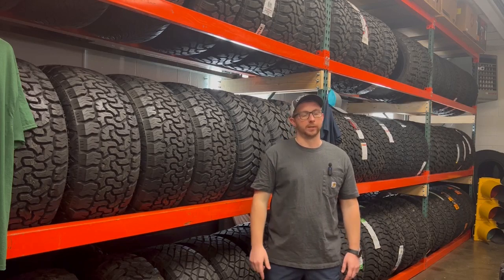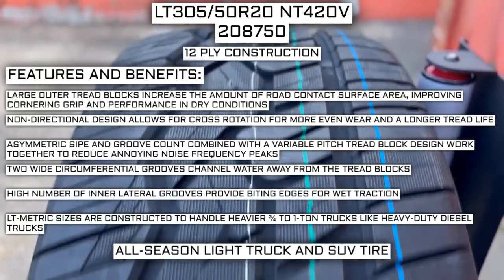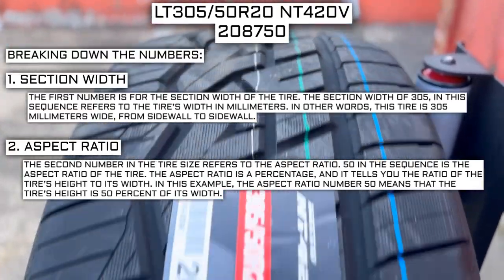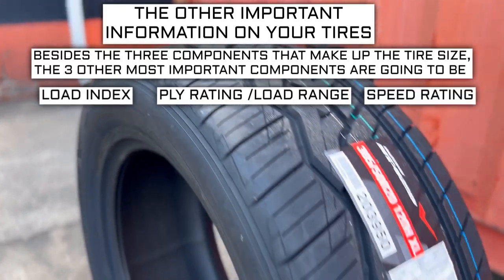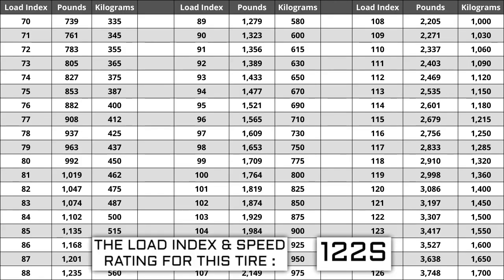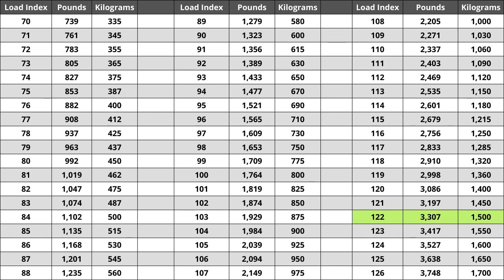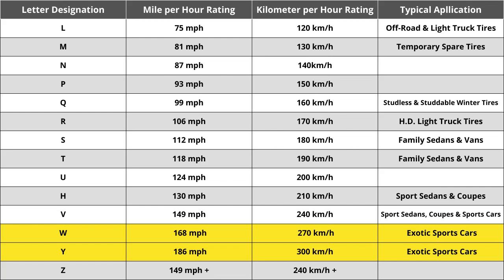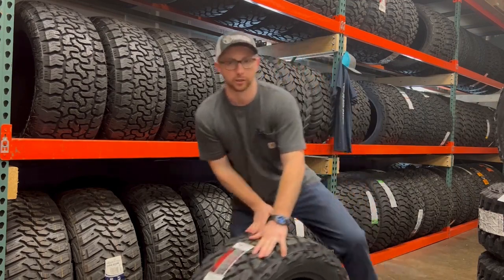305/50r20 12 ply Nitto 420V (Part Number- 208750) and where to order!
Overview of the 305/50r20 12 ply Nitto Nt420V tire! Part number 208750 and where to buy!